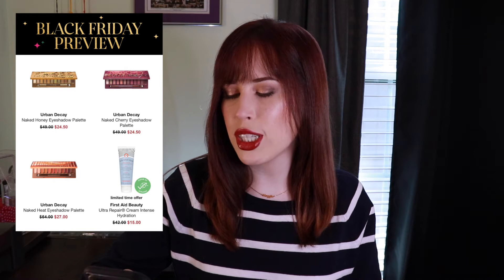ULTA & SEPHORA BLACK FRIDAY 2020! | Roasting Sales for 11 Minutes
Time to look at Ulta and Sephora Black Friday Sales for 2020! I'm going to look at the Black Friday sales previews online and see if I can talk myself out of the big ticket items. Are you planning on picking anything up for Black Friday? Lemme know in the comments!

Let’s hang!
About me
Age: 25
Skin type: combo oily, acne-prone
Hair: dyed, thick, frizzy
Personality: questionable